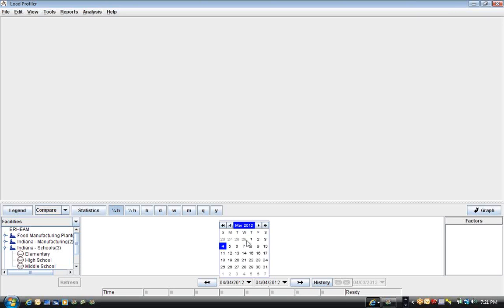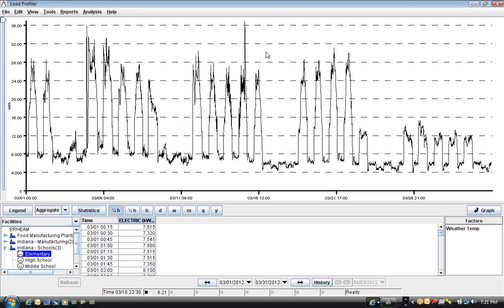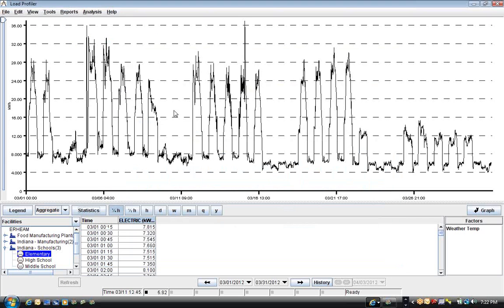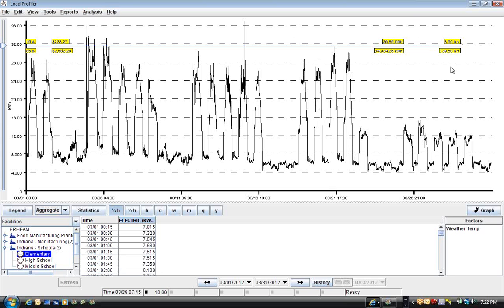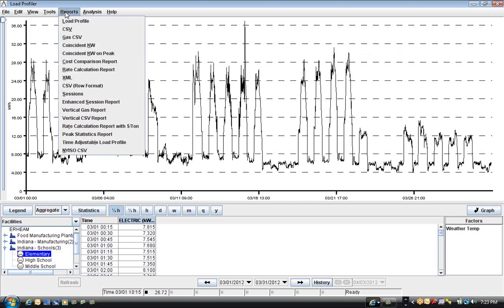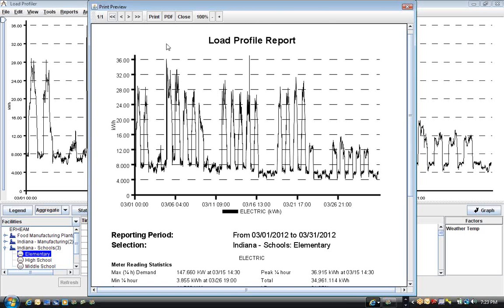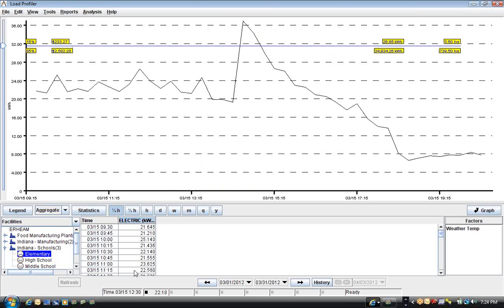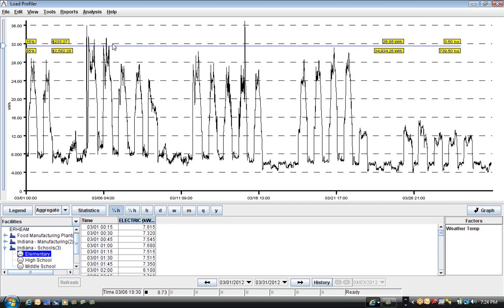How To Use Load Profiler To Add Value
This video will show utility partners how to use Automated Energy's Load Profiler to add value to their Commercial Accounts.